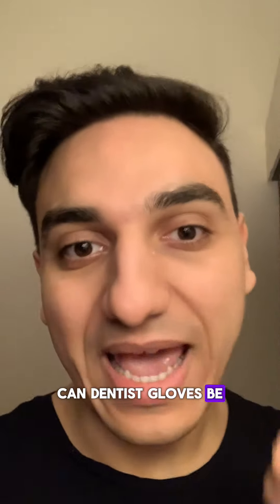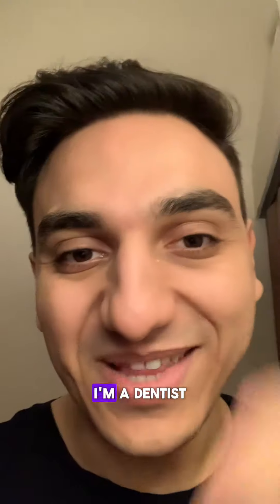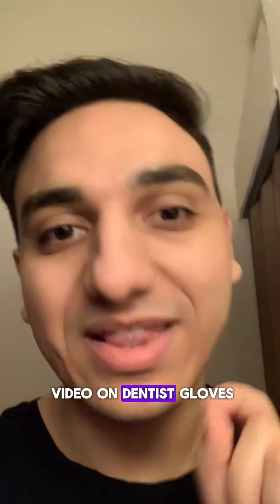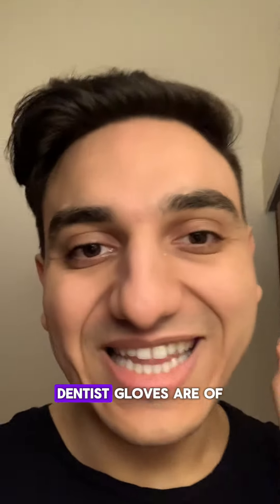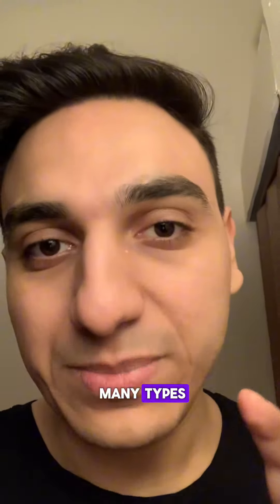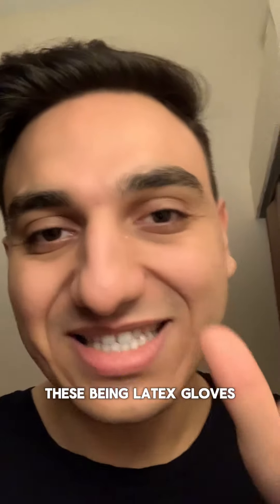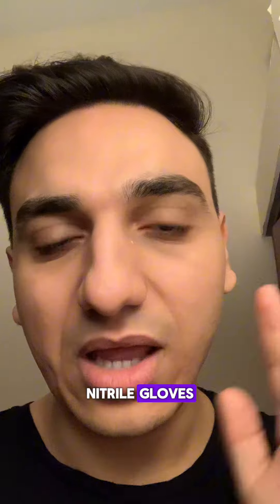Doctor Gloves: Are They Even Safe? A Patient's Guide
Are dentist gloves dangerous to you? In this video I talk about allergic reaction to certain types of dentist gloves like latex gloves for example. A dentist normally will ask you if you have any allergies to minimize the risk of an allergic reaction during the procedure. Substitutes are available for latex gloves, and usually nitrile gloves can be used instead.

Dentist gloves
Latex gloves allergy
Nitrile gloves